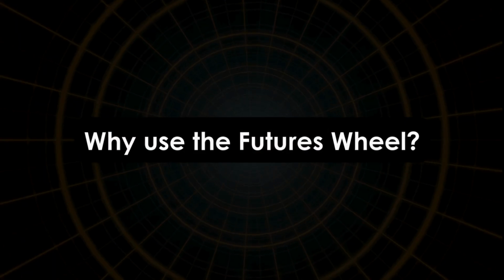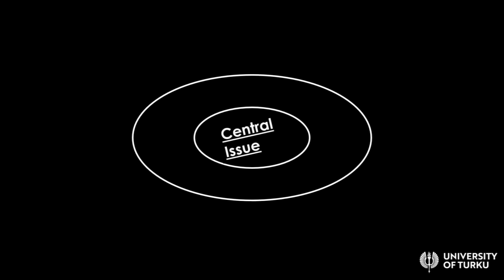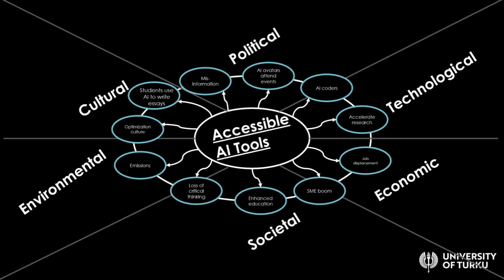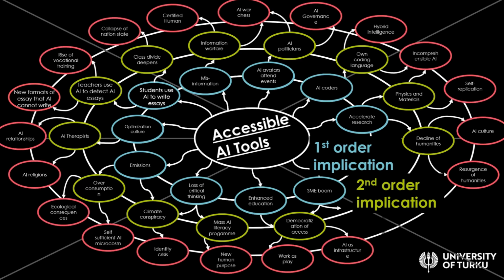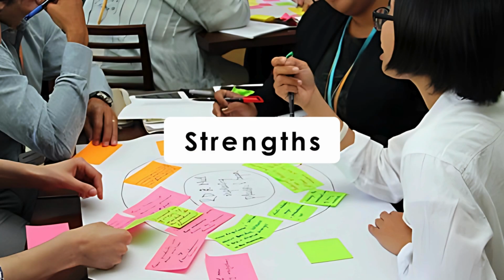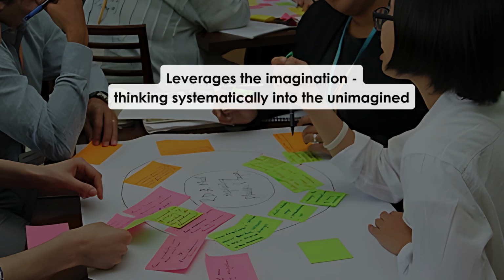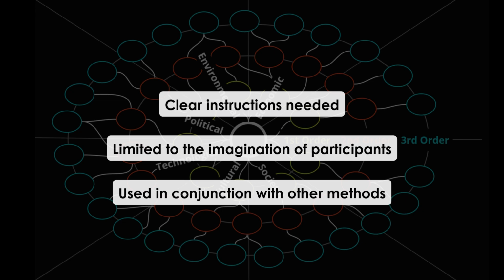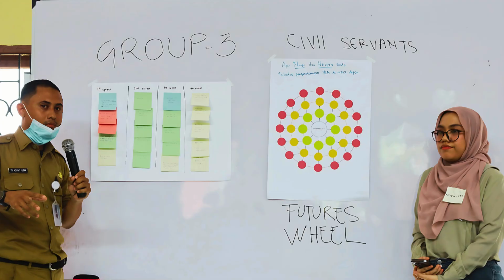#4 Mapping Ripple Effects - Exploring Cascading Consequences with the Futures Wheel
This video introduces viewers to a research method from futures studies called the Futures Wheel. With only a sheet of paper, a pen, and a fertile imagination, this simple yet powerful tool is an accessible addition to many participatory processes. This video introduced the uses and variants of the tool, including a step by step guide to exploring the ripple effects of future implications.
This video is part of a series of videos introducing foresight workshop methods for the Eye of Europe project funded by the EU.